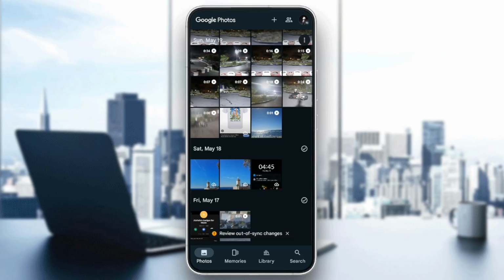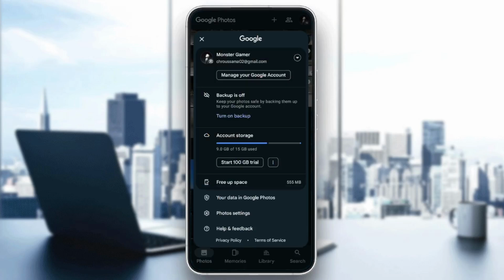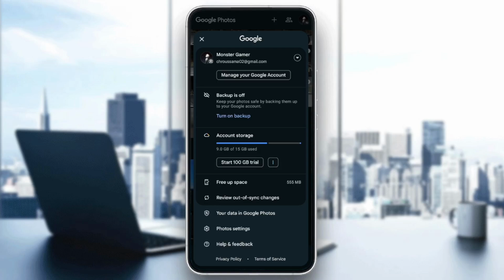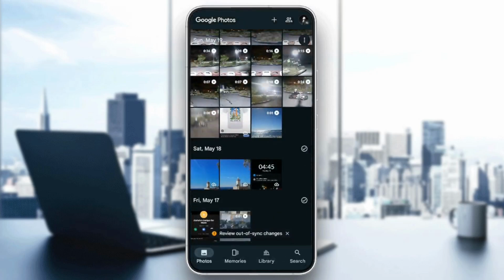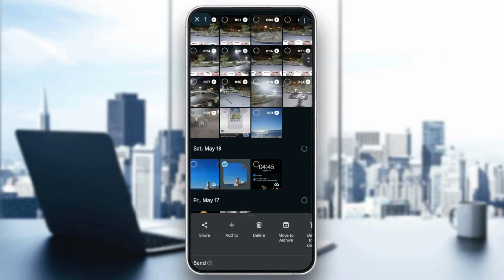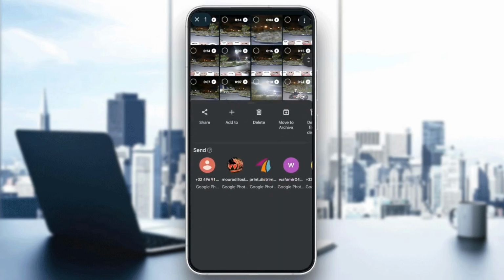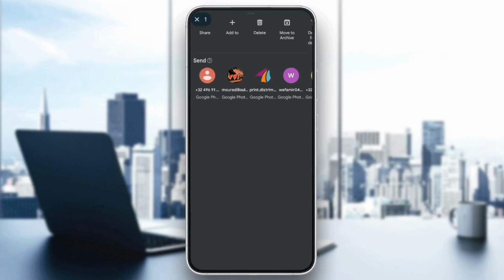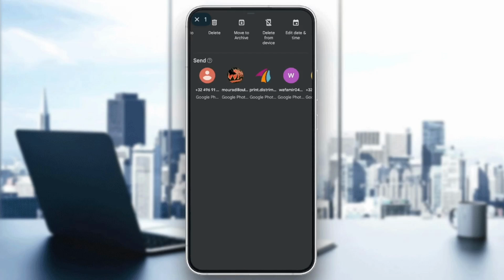How To Restore Photos From Google Photos Tutorial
Today we talk about restore photos from google photos,how to recover deleted photos,google photos backup,recover google photos